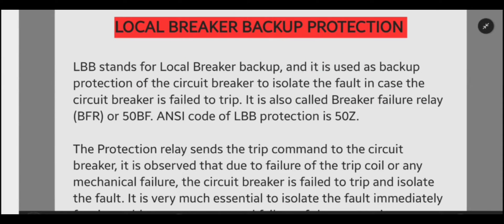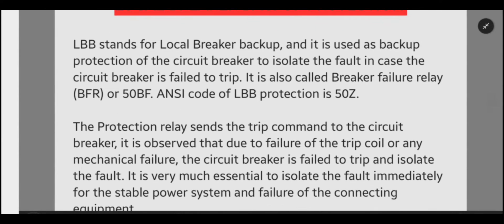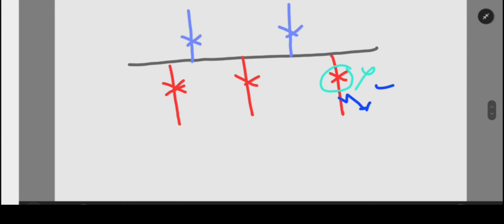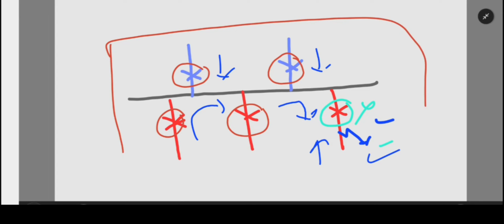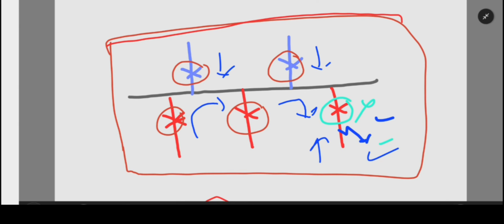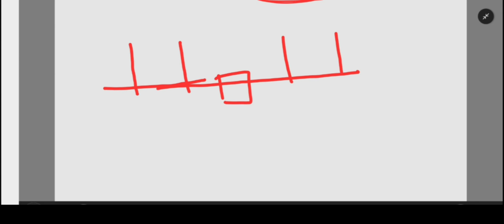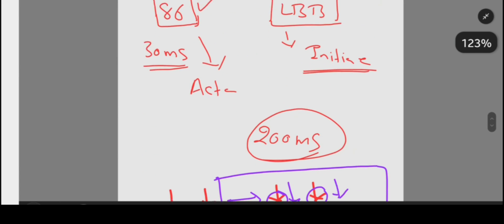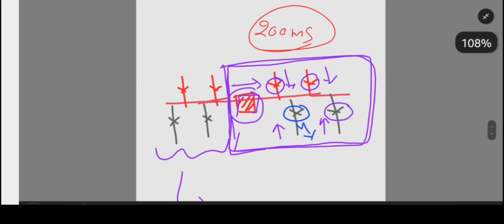Local Breaker Backup Protection (LBBU)|50Z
After watching this video you will going to learn about Local breaker backup protection and how LBB work in the Transmission line system.